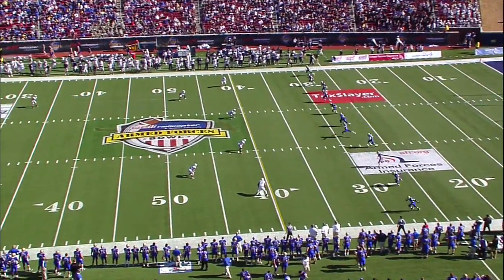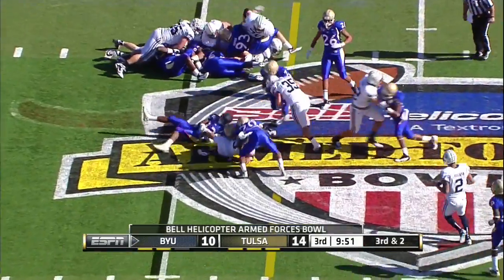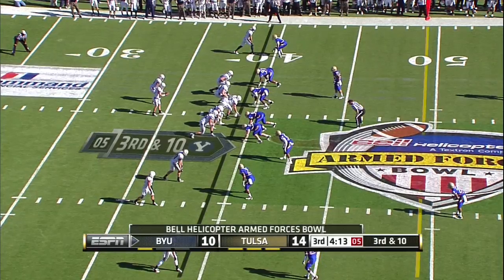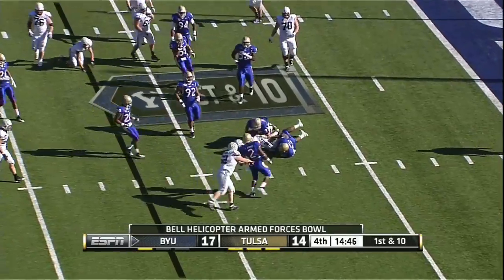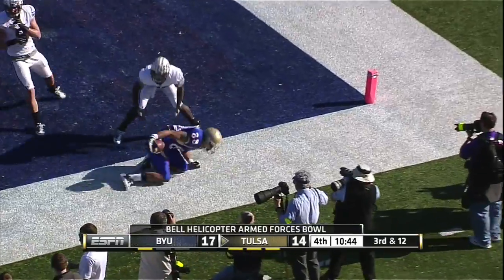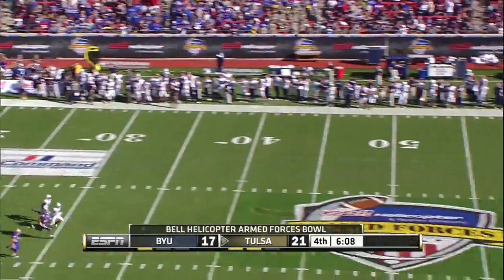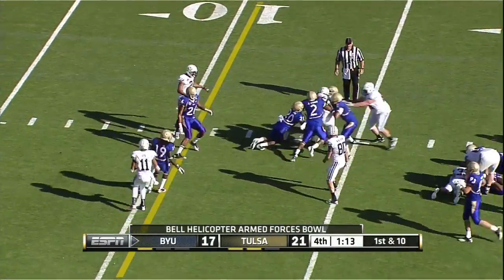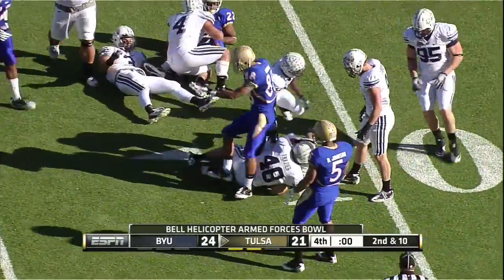BYU vs. Tulsa Entire 2nd Half (2011 Armed Forces Bowl)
Watch the entire second half of 2011 Armed Forces Bowl on ESPN between BYU and Tulsa. The Cougars won 24-21.